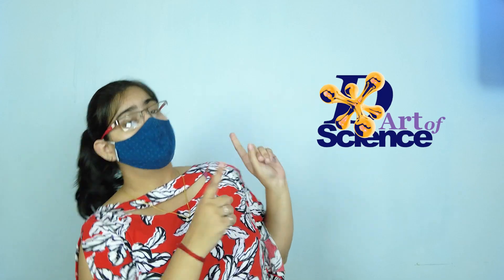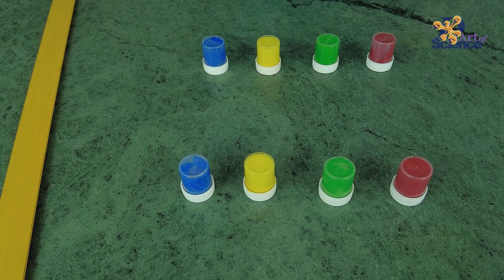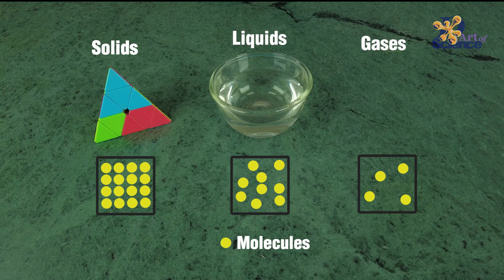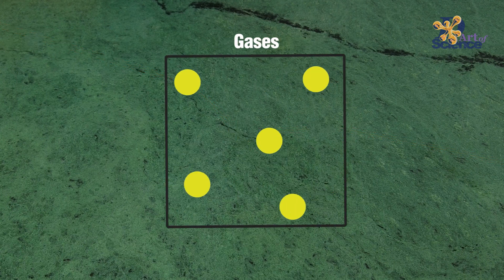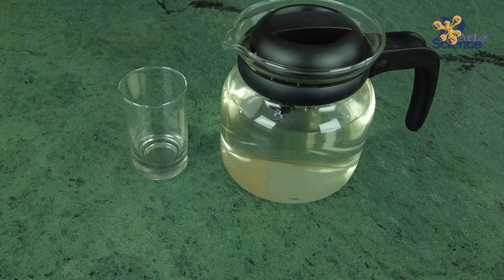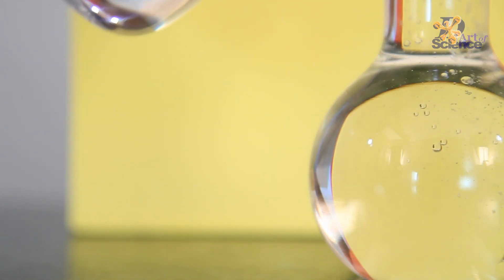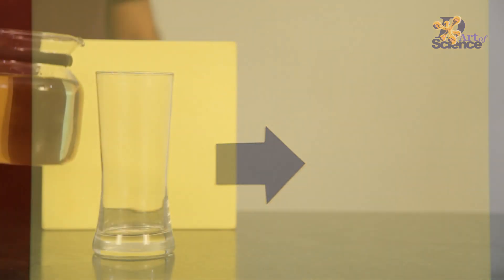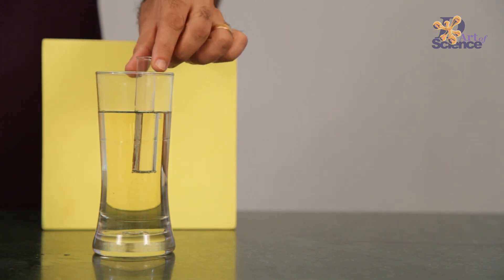What is REFRACTION? | Learn with Fun Experiments | dArtofScience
Hey Guys! In todays' video we'll try to understand What is REFRACTION with some fun experiments that you can do at home too!